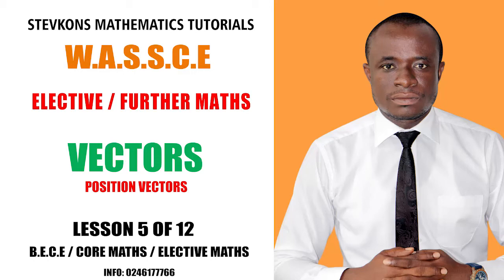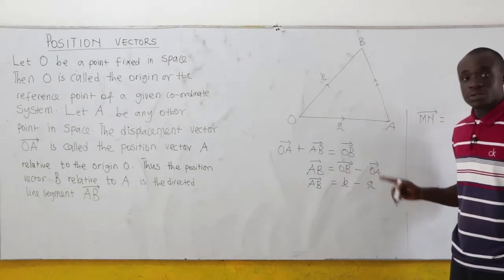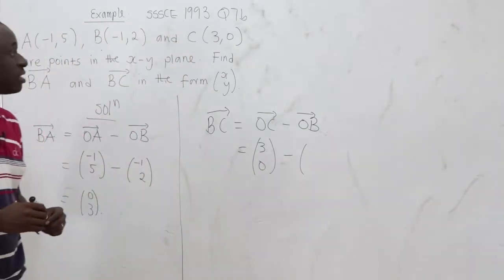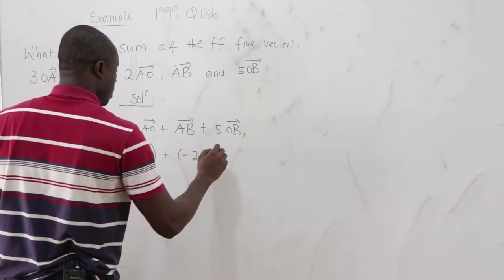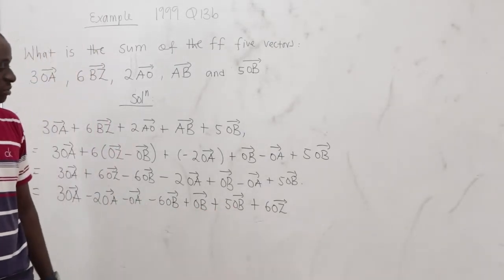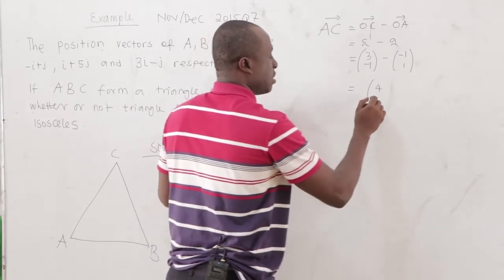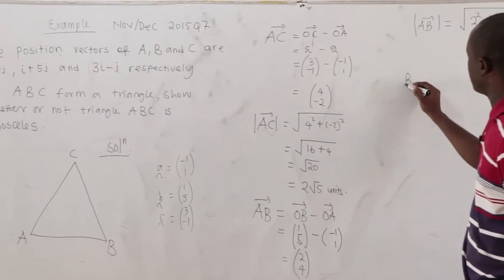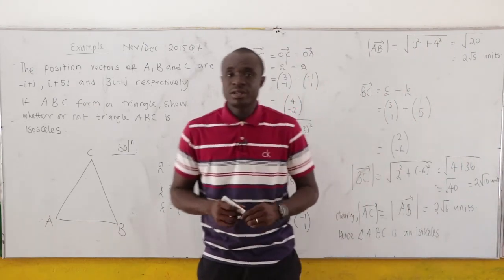VECTORS: POSITION VECTORS (LESSON 5 OF 12)